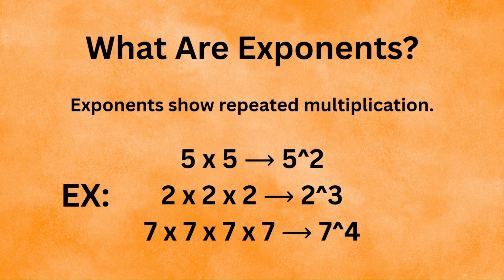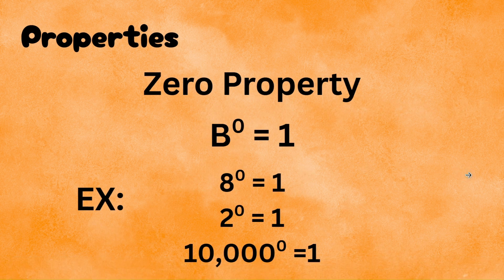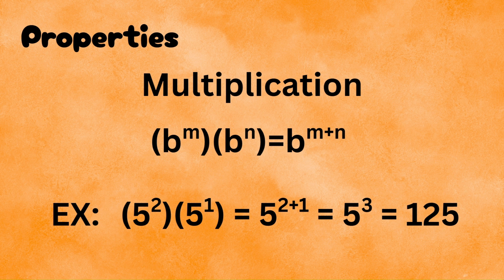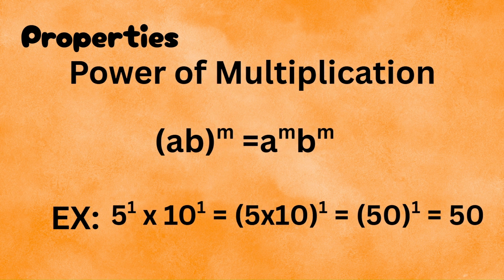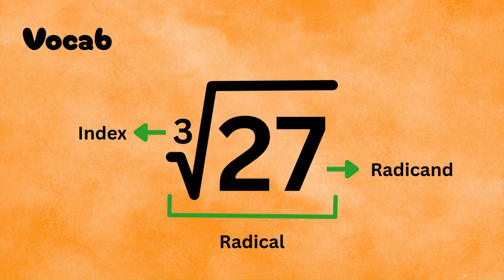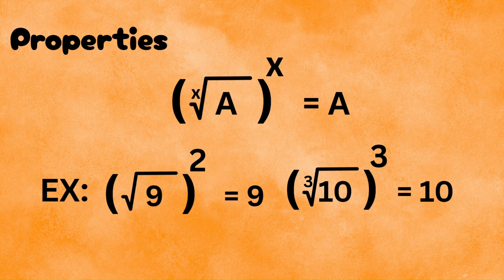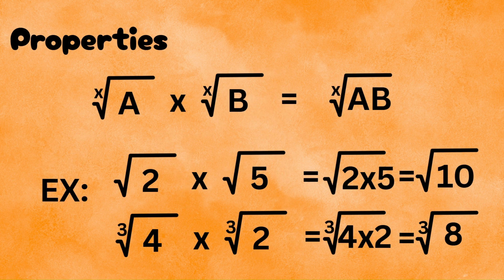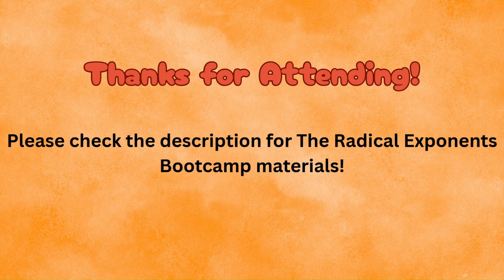The Radical Exponents // Math Bootcamp Day 3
Welcome to Level Up Mathematics' Math Boot Camp, Day 3: The Radical Exponents

Join our boot camp by watching all our video lessons, completing worksheets, and submitting all our quizzes in order to get your certificate of completion!

This video will teach you everything you'll need to know about Exponents and Radicals!